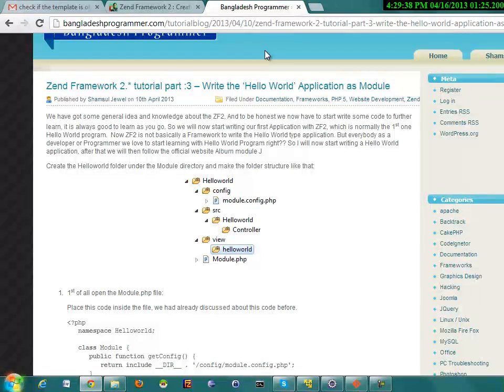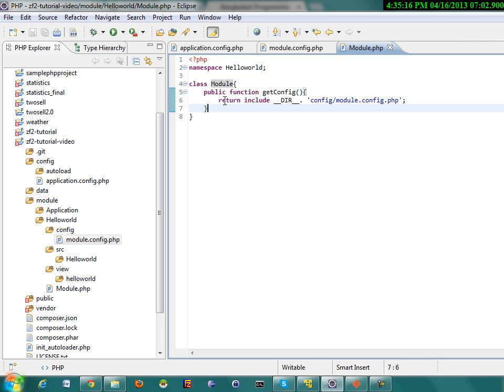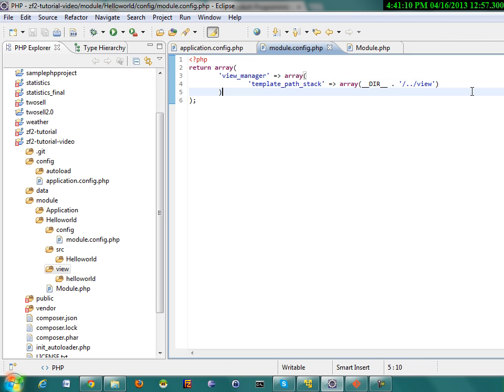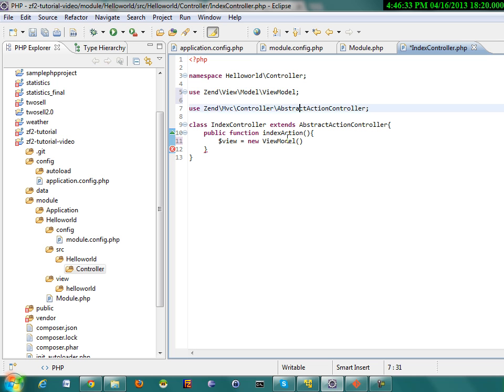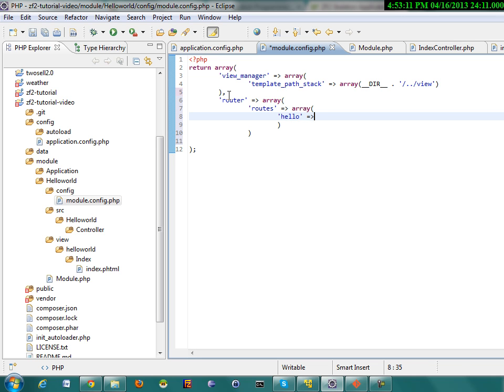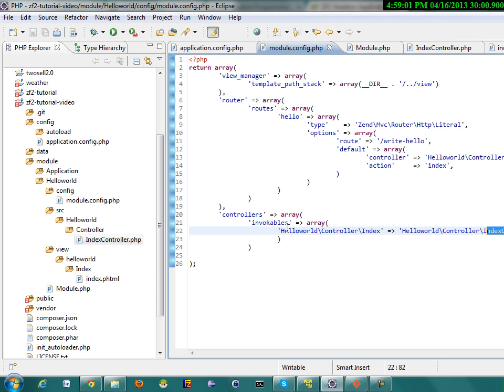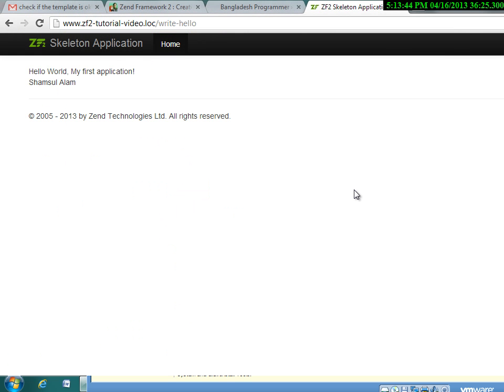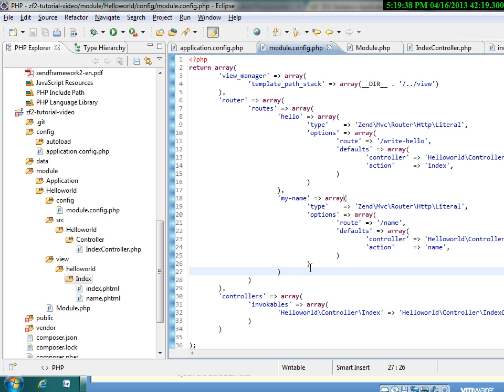Zend Framework 2: Tutorial Part 3: Hello World Module Application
In This Video tutorial I Write the module and write the Hello World Application in ZF2 (Zend Framework 2), It will help the beginners to start coding :)